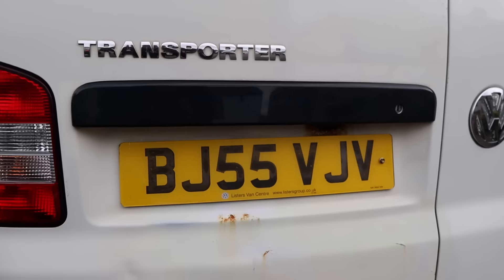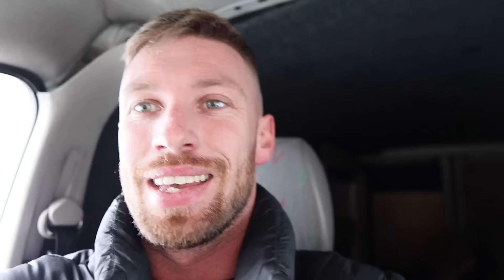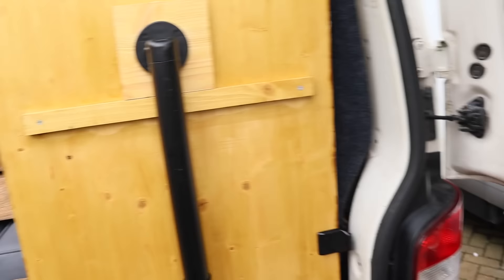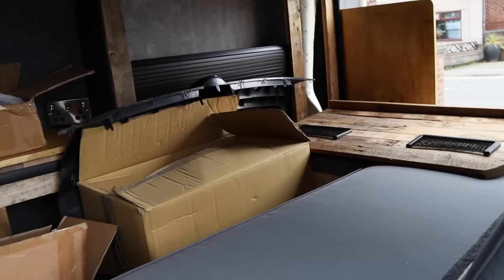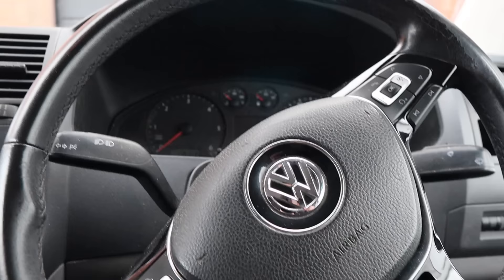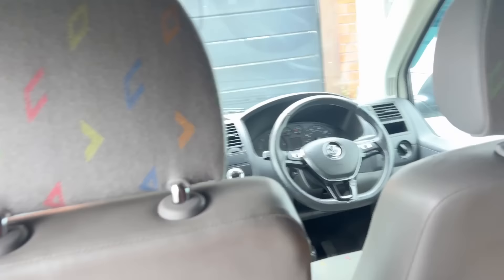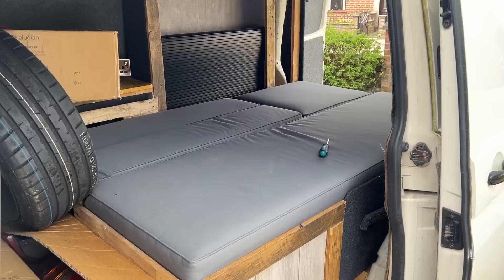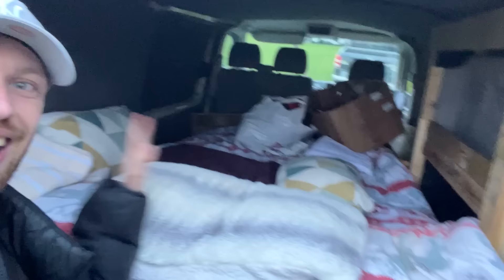THE HIGHEST MILAGE VEHICLE I'VE EVER BOUGHT!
So we needed a replacement, and this was the suitable one.. but sadly I couldn't afford a good one, so I got the cheapest, highest milage one I could find!

Yes it's a transporter T5! These are by far the coolest looking vans and probable have the most reliable engines.. and they can tow the most out of the 'shorter' vans, so for that reason they are the most expensive vans, so we got a cheap one haha!